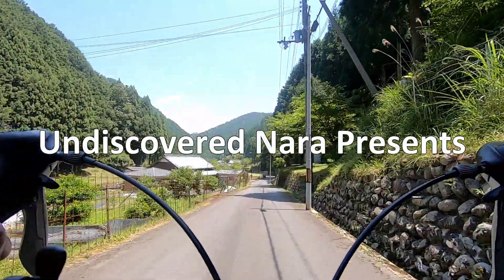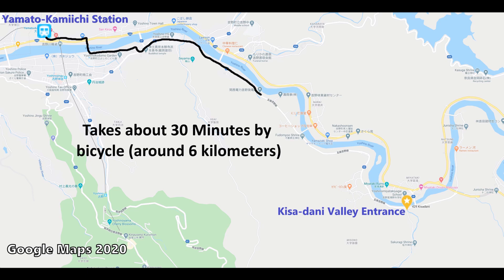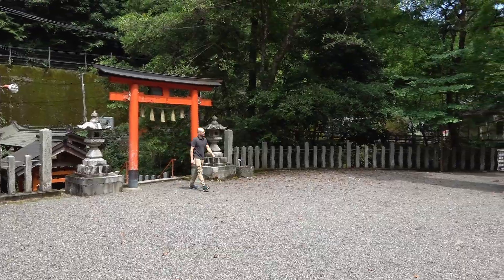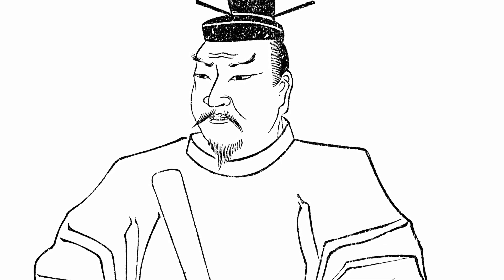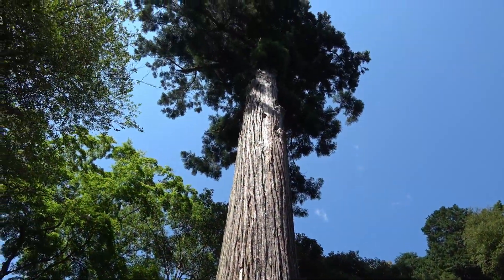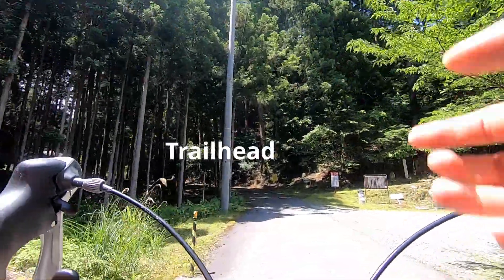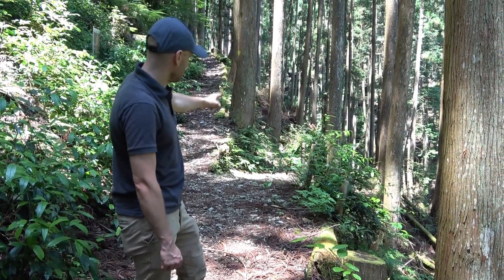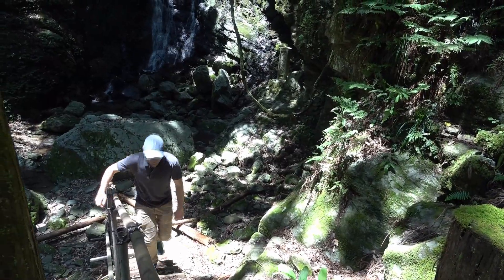【Kisa-dani Valley】Cycling to the Sakuragi-jinja Shrine and Takataki Falls / 奈良県吉野町サイクリング（桜木神社＆喜佐谷）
Access Info:
The entrance to Kisa-dani Valley is located roughly 6.8km from Yamato-Kamiichi Station in the Miyataki area of Yoshino Town. A good way to find it via GPS is to search for directions from "Yamato-kamiichi Station" to the "Sakuragi-jinja Shrine."   The easiest and safest way to get there by bicycle (or on foot) is by crossing over to the south side of the Yoshino River and following the riverside road (Route 39) from there. The north side of the river (Route 169) sees a lot of car traffic.
From the entrance of Kisa-dani Valley, it is about .2KM up to the Sakuragi Shrine and about 1.2KM from the shrine to the trailhead up to Takataki Waterfall. It is about .2KM from the trailhead to Takataki Falls.

Hours:
The Sakuragi Shrine does not close but there are also no regular staff on the premises.

Vehicle parking info:
There is a parking lot for the Sakuragi Shrine located just down from the entrance next to a restroom.  Parking (just a small clearing of ground) for the trailhead for Taka-taki Waterfall is accessed via a steep gravel-road ramp that branches off from the main road next to the signage for the trail (it's on the right side if you are coming up the valley). Please do not park in the area located just below the designated parking as it is private property.

Restroom info:
There is one public restroom in Kisa-dani Valley located next to the parking area for the Sakuragi Shrine.

GPS Map Images taken from Google Earth